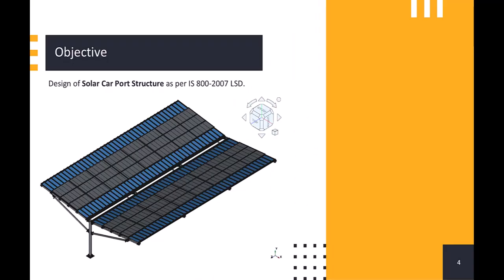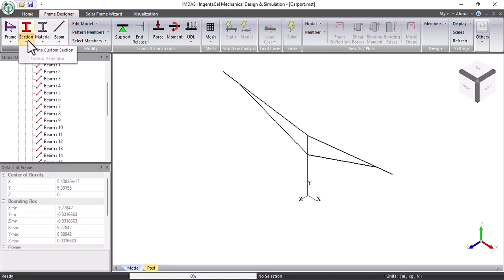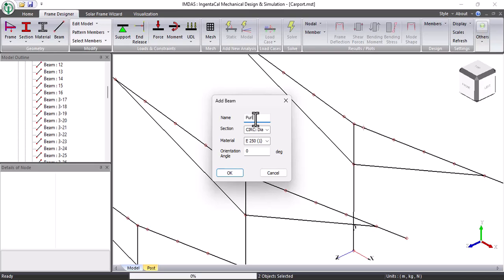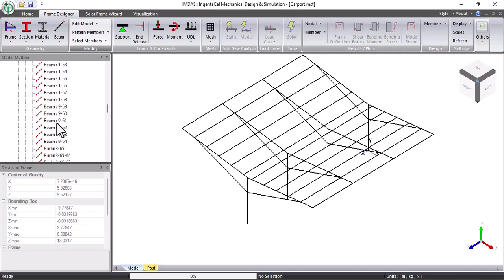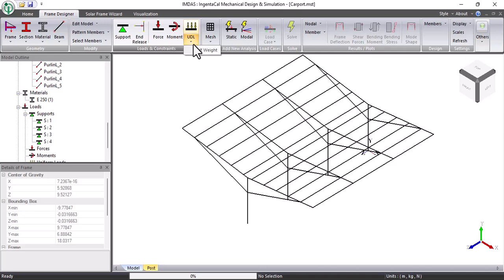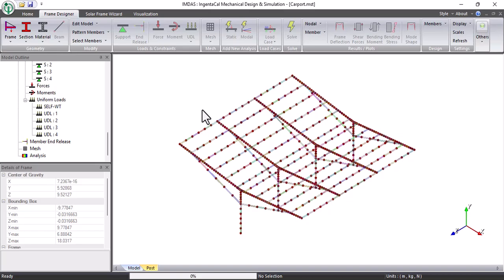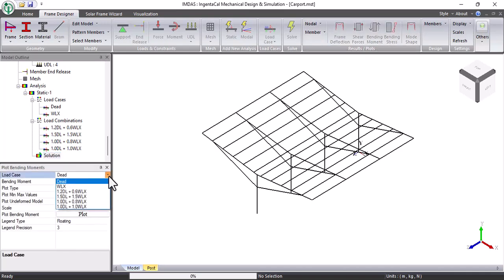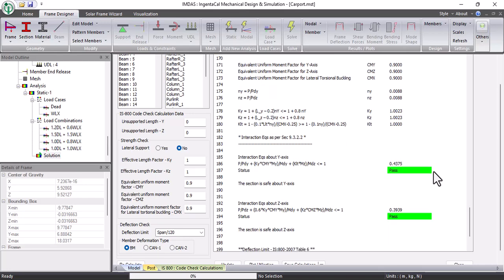Steel Carport Design & Analysis Using IMDAS with Code Aster Solver | Structural Engineering Tutorial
In this tutorial, we walk you through the complete process of designing and analyzing a steel carport structure using IMDAS – an integrated structural analysis and design software.

You'll learn how to create geometry, assign materials, define loads as per IS 875, generate mesh, perform structural analysis, and review code check reports based on IS 800 and IS 801 standards.

🔹 Key Features Covered:

Geometry creation & DXF/STEP import

Load application (self-weight, wind, panel, G.I. sheet)

Mesh generation powered by Gmsh

Solver integration with Code_Aster

Post-processing: deformation, moment & stress plots

Code compliance checks (IS 800/801)

Whether you're a student, practicing engineer, or software enthusiast — this video will give you a clear overview of IMDAS capabilities.